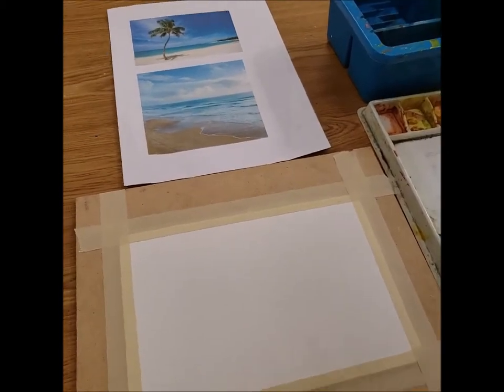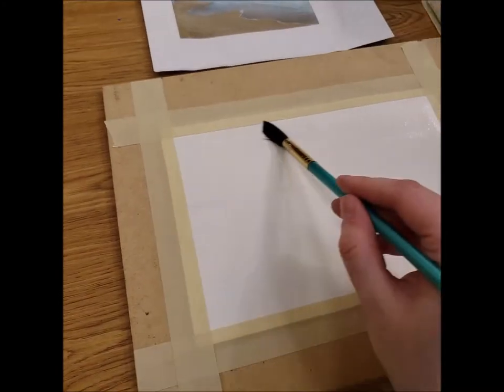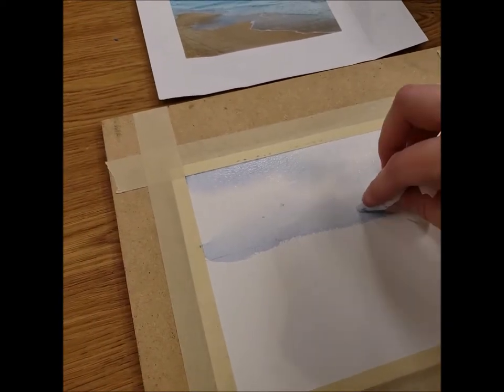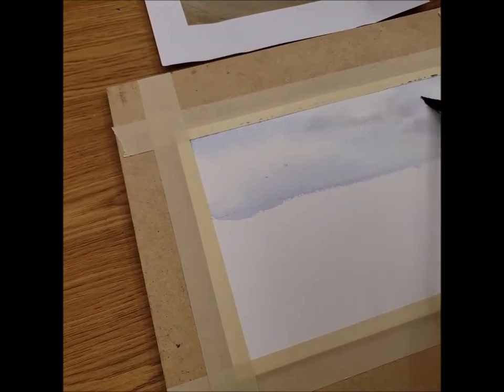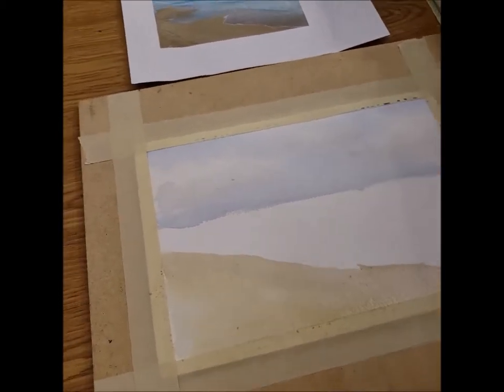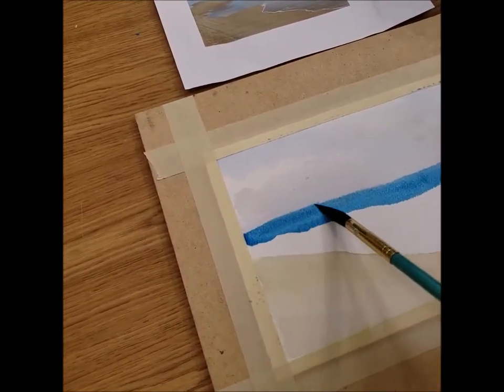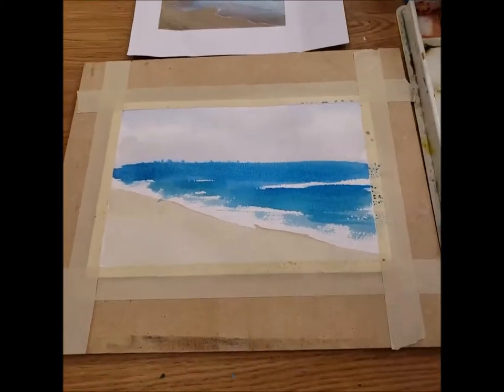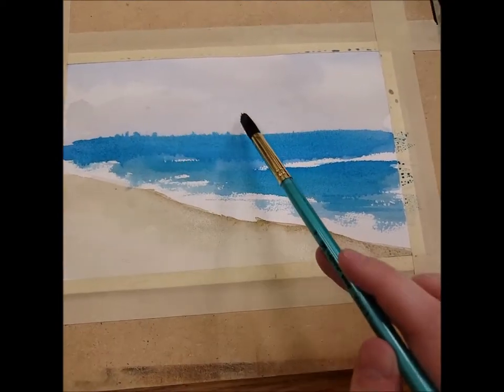Ocean Landscape in Watercolor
Miss Sara shows how to paint an Ocean Landscape in Watercolors